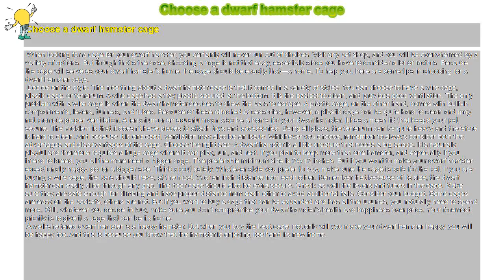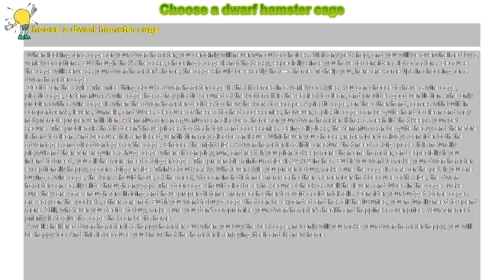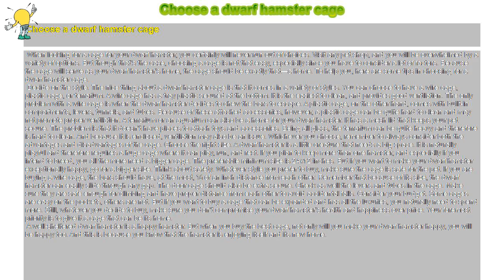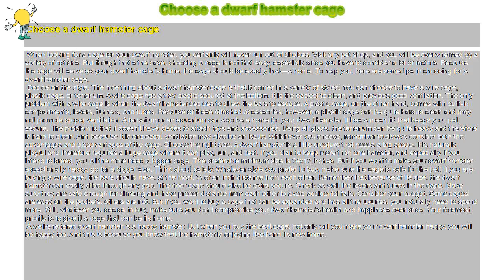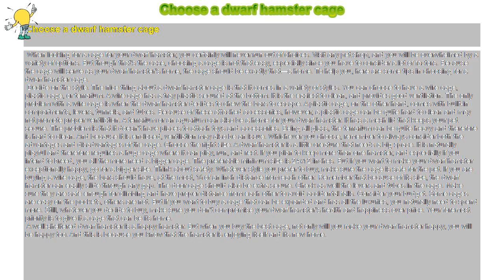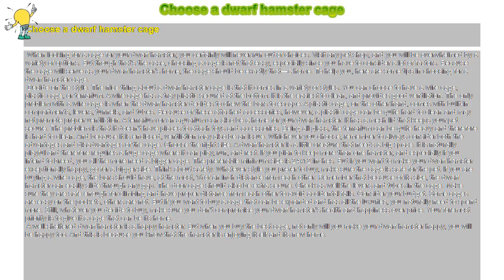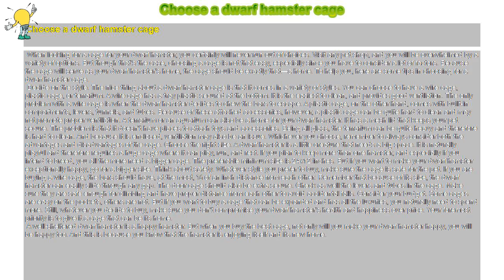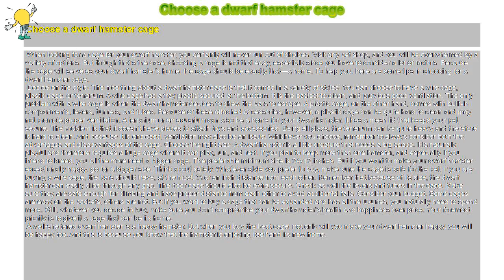How to : Choose a dwarf hamster cage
Choose a dwarf hamster cage

 When looking for a cage for your dwarf hamster, you certainly will never run out of choices. Visit any pet shop, and you will be overwhelmed by a variety of options. But though that’s the case, choosing a cage is not that easy, especially since you have to consider a lot of factors. Because the cage will serve as your dwarf hamster’s home, the cage should be exactly that—a home. To help you, here are some tips in choosing for a dwarf hamster cage.

 Decide on the style. The nice thing about a dwarf hamster cage is that it comes in a variety of styles. You can choose to have a wire cage, plastic cage, or terrarium. A wire cage has a tray plastic secured at the bottom. It is the easiest to clean, and provides good ventilation. The only problem with a wire cage is when the dwarf hamster decides to chew the bars to escape. A plastic cage, on the other hand, comes with built-in compartments, levers, tunnels, and tubes. Because of these attached accessories, however, a plastic cage can be quite hard to clean and may not promote proper ventilation. A terrarium or an aquarium can also be a home for your dwarf hamster. It has a mesh lid that keeps your pet secure. The problem is that it doesn’t have places to attach toys and accessories. Being all glass, the terrarium can be quite heavy and therefore is hard to clean. And because it is enclosed, ventilation may also be an issue. Whichever you choose, remember to always consider both the advantages and disadvantages of the cage. Choose the right size. A dwarf hamster is a little creature that needs a big space. It is naturally playful and therefore requires a huge cage where it can play, run, and rest. If you plan to keep more than one hamster, and especially if you intend to breed, you all the more need a bigger cage. The preferable minimum size is 24x12 inches. But if you want to make your dwarf hamster exceptionally happy, go for a bigger size. Think about safety. Whatever style you prefer to buy, make sure the cage is safe for the pet. If you are buying a wire cage, the bars should have, at the most, ¼ of an inch distance from each other. Remember that because of its size, the dwarf hamster can easily slide through any gap. The door cage should also be extra secure. Check as well the levers and tubes in the cage. Make sure they are safe enough for climbing and have proper distance from each other to avoid accidental falls. Consider your budget. Some cages are easy on the pockets, others are not. But if you want to buy a cage that can be expanded and has all the luxuries, you naturally need to spend more. Still, whatever you decide to buy, make sure you don’t compromise your dwarf hamster’s health and happiness over price. Your foremost priority is to give it a cage that can be its home.

 A well-sheltered dwarf hamster is a happy hamster. But when you buy the best cage, not only will you make your dwarf hamster happy, you will be happy too. And this is because you know that the hamster is enjoying itself and its new home.